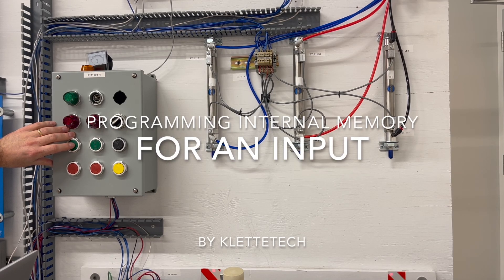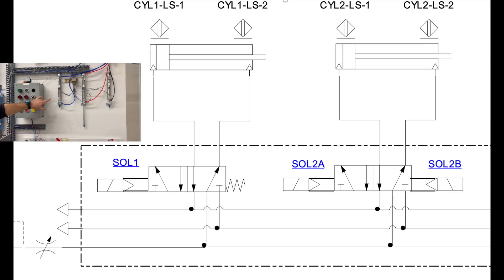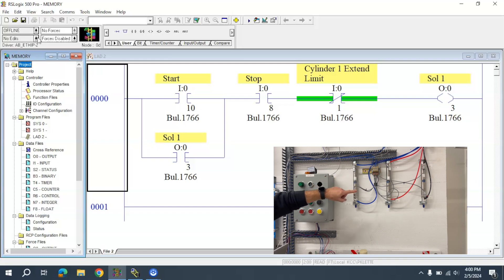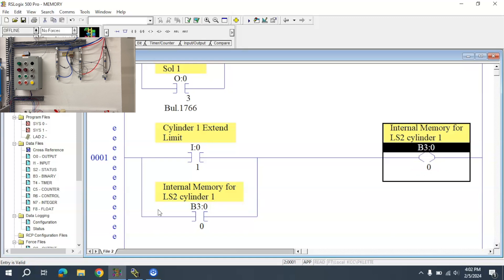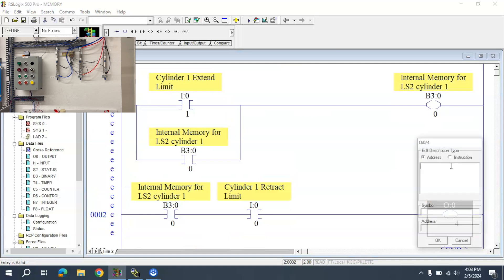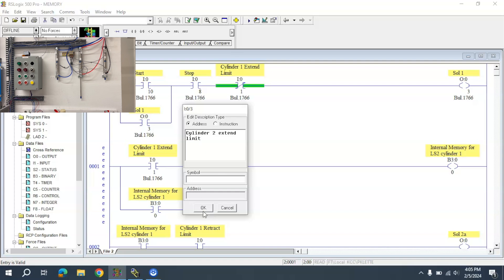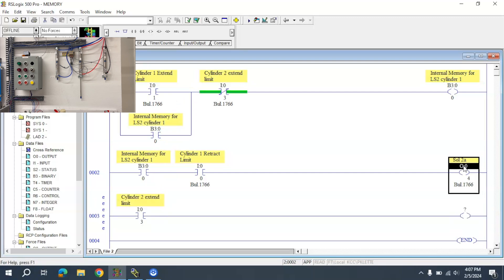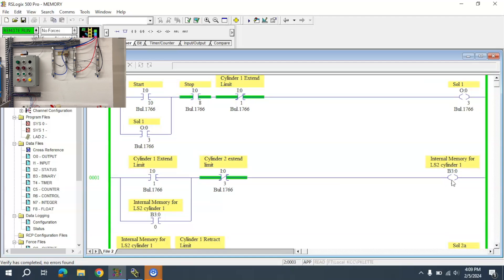Using an Internal Memory on a PLC Input - Very Useful Program Trick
This video show how to program a an internal relay (B3) on a PLC to remember that an input was momentarily true. I demonstrate this sequencing two cylinders.  One with a 5/2 solenoid activated spring return and another 5/2 double acting solenoid.